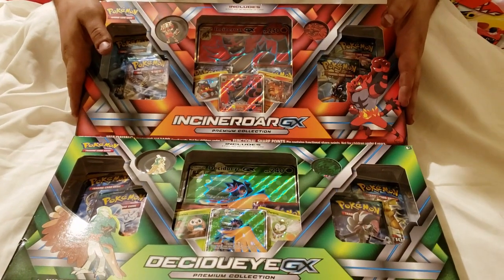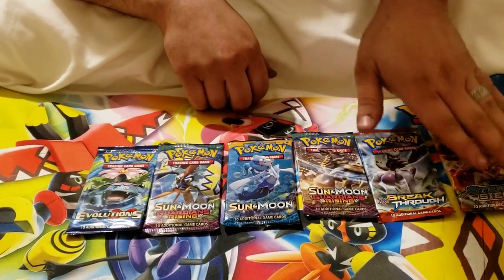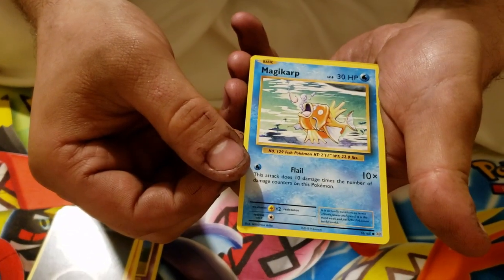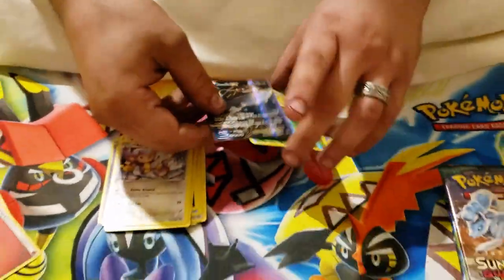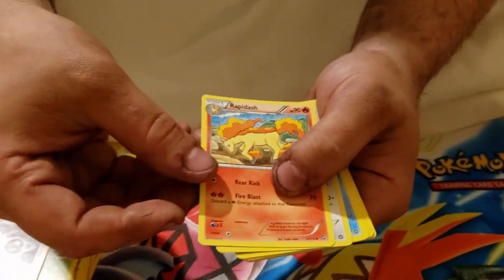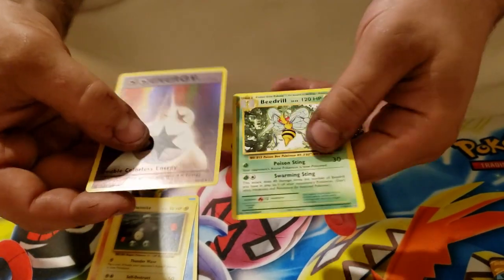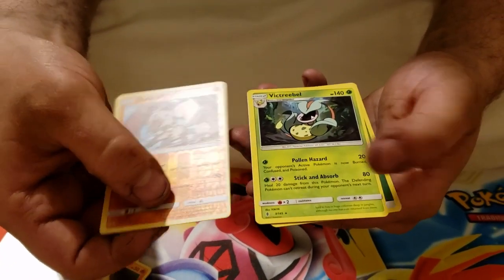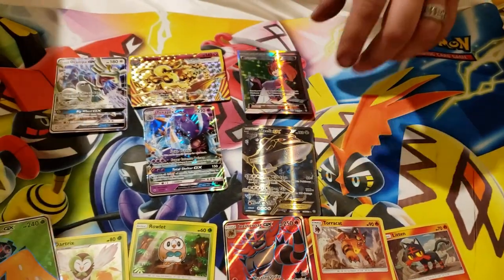Opening a Incineroar & Decidueye GX Premium Collection 2-Pack Boxset!! Crazy pulls!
That's a lot of pulls!

We give away code cards from everything we open!